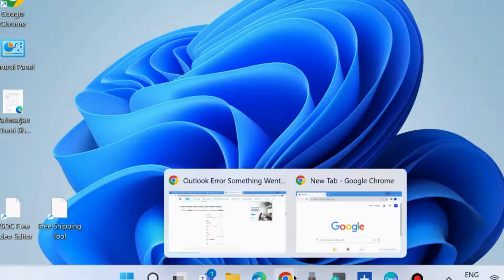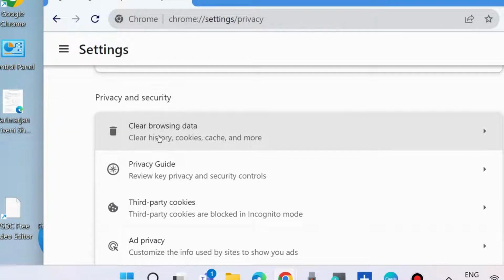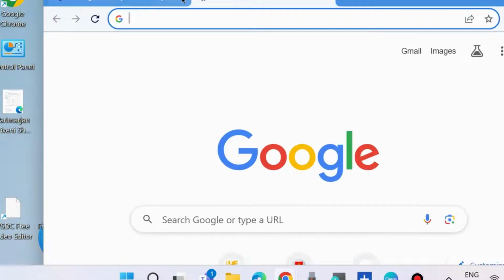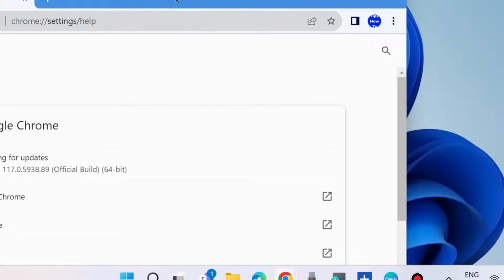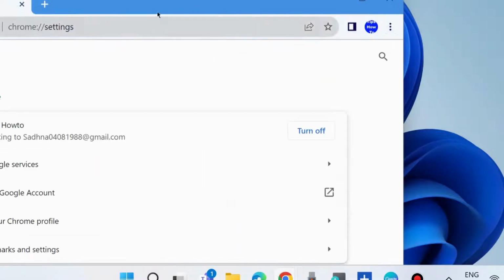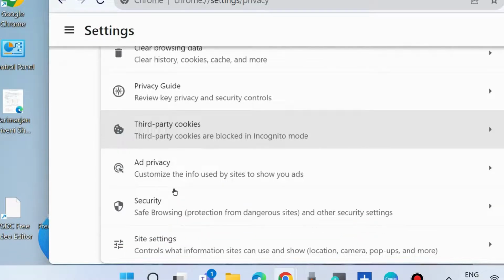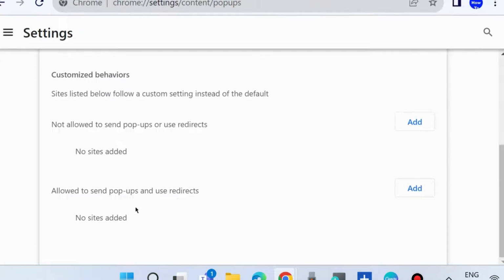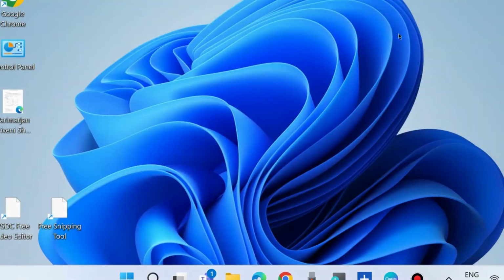Something went wrong Outlook Error Fixed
How to Fix Outlook Error Something went wrong